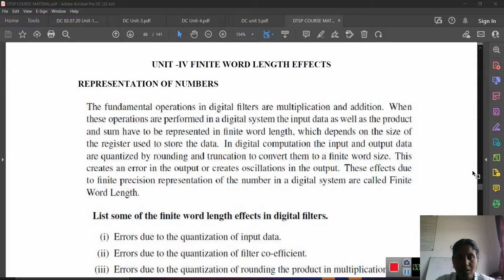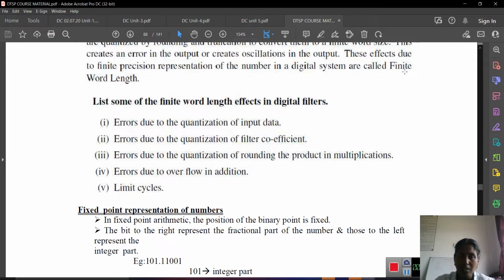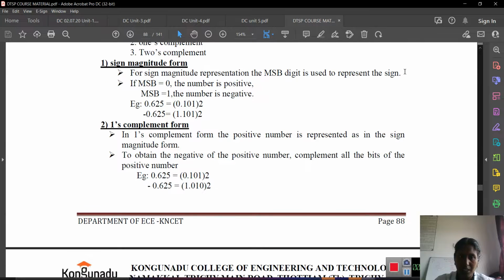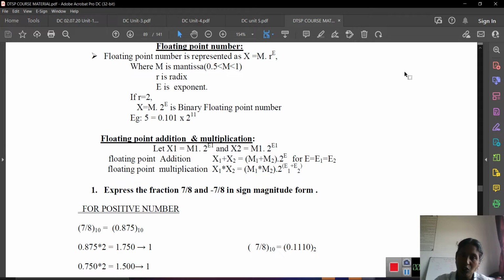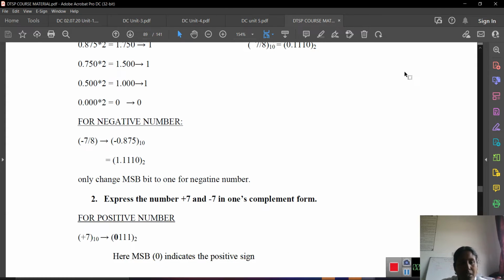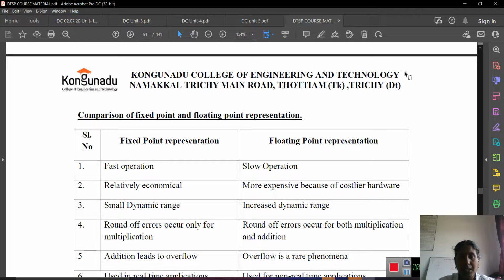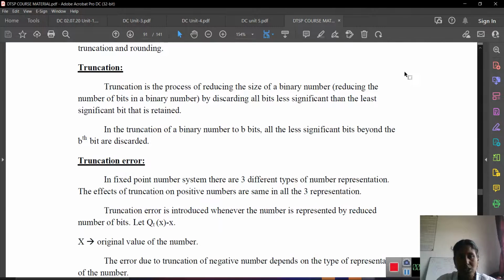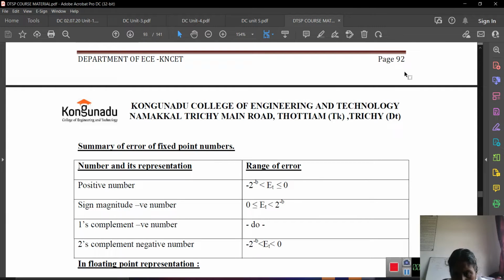DTSP UNIT 4